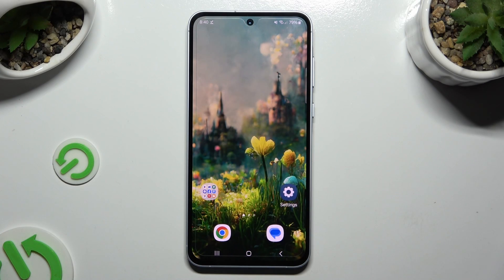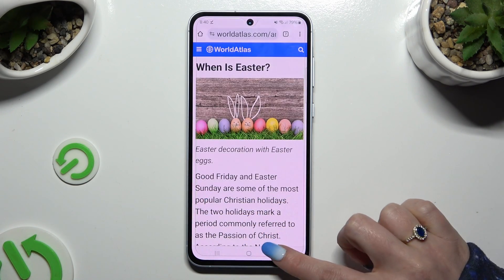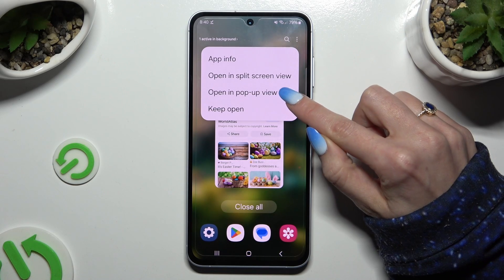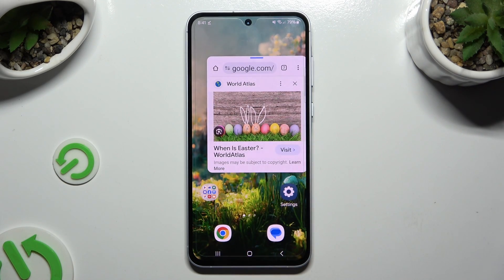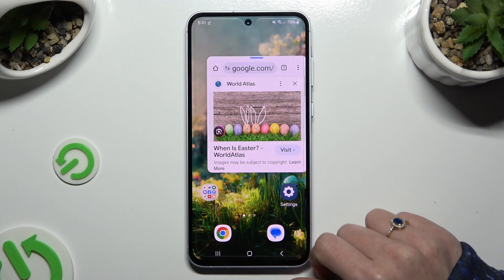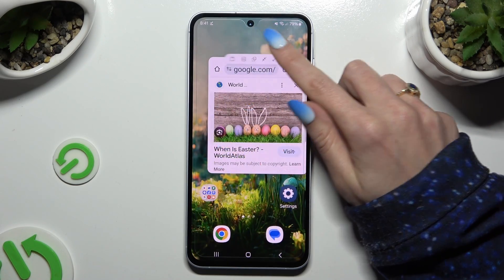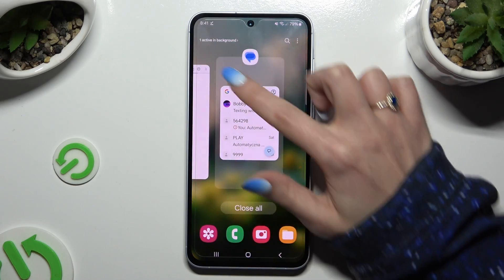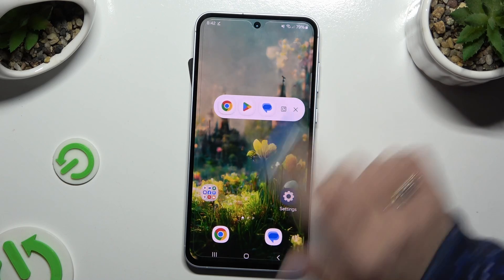Multitask on Galaxy A55: Opening Apps in Pop-Up View Floating Windows on Samsung!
Maximize your productivity on the Samsung Galaxy A55 by utilizing pop-up view floating windows to multitask with ease. Learn how to open apps in floating windows for seamless simultaneous use. Follow our step-by-step guide to master the art of multitasking and enhance your efficiency on the Samsung Galaxy A55.

How do you access the recent apps menu on your Samsung Galaxy A55 to initiate pop-up view mode?
What steps are involved in selecting and opening an app in pop-up view floating window mode on the Samsung Galaxy A55?
How do you resize, move, and interact with apps in pop-up view floating windows to customize your multitasking experience?
How do you exit pop-up view mode and return apps to fullscreen mode on the Samsung Galaxy A55?